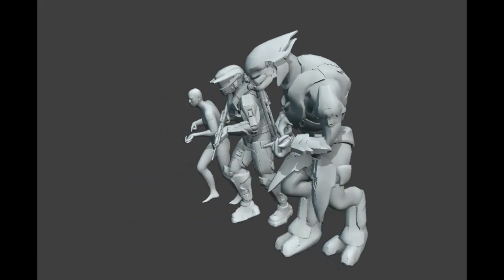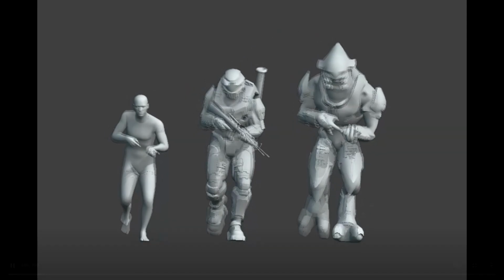Operation Trebuchet News - Spartan Laser, New APC, and a large flying surprise!